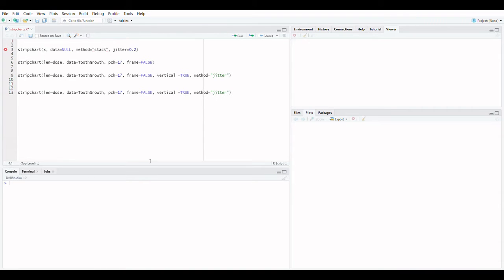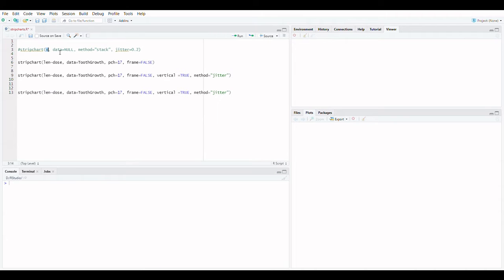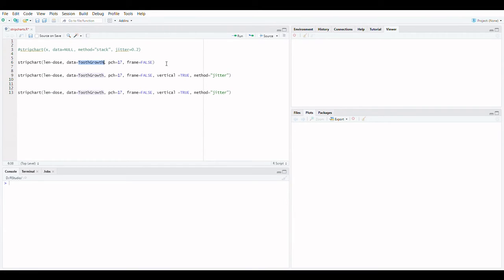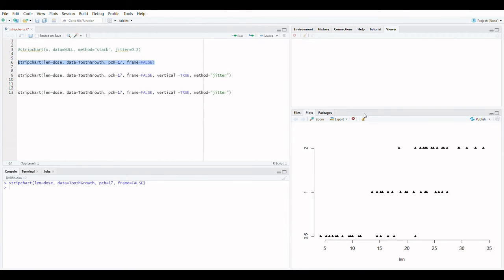Strip Chart Visualization